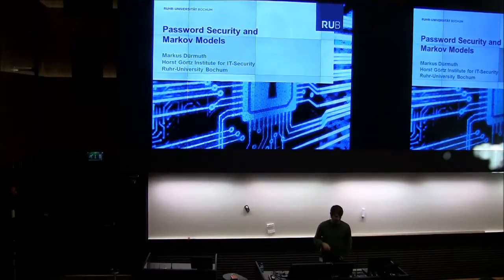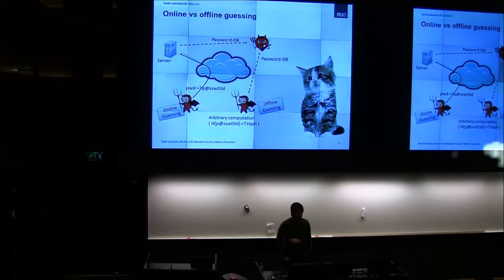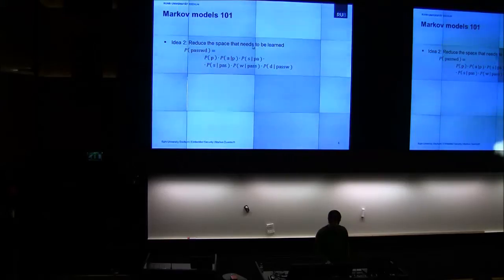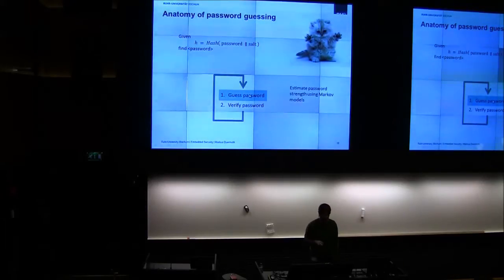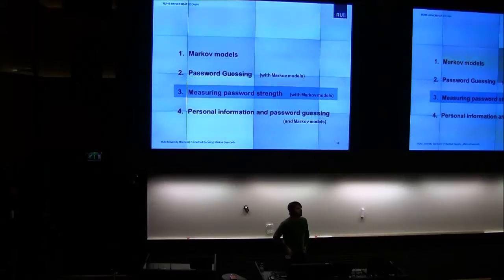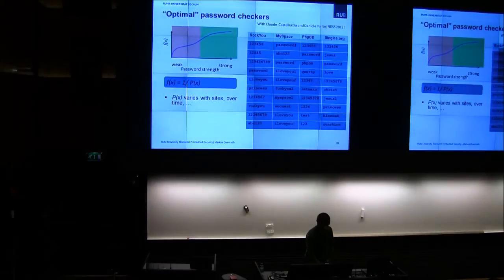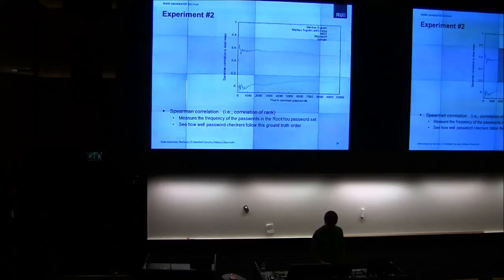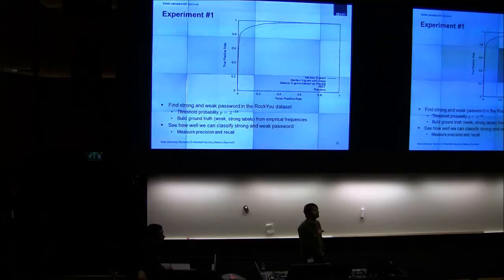Passwords^12 - Markov models and password security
Talk given by professor Markus Duermuth at the Passwords^12 security conference, held at the University of Oslo, Norway, December 3-5, 2012.

This talk introduced pictures of kittens on slides that are meant to be simple/starting background info for those not deeply into the topics discussed, so that anyone else can watch something nice & cute while awaiting for the hardcore content. (Thx Colin Percival for suggesting that as a new 'standard' way of doing presentations! :-))

This presentation, as well as a 720p mp4 video recording and other materials can be found at our archive